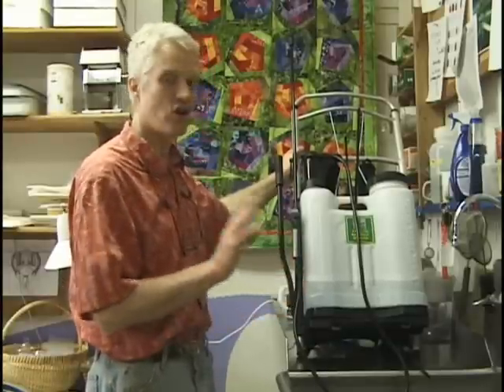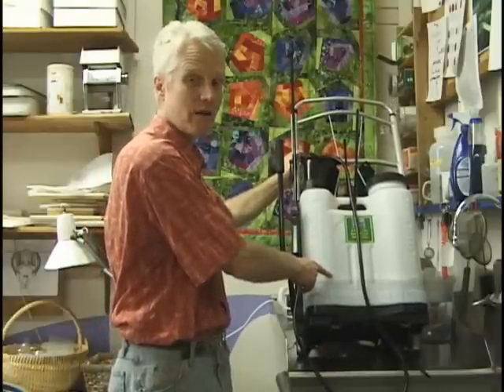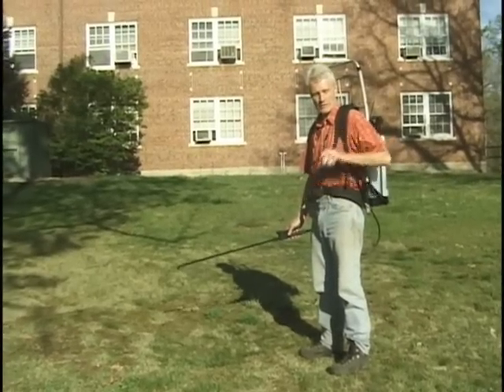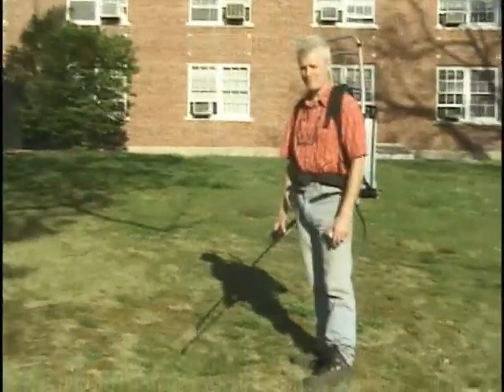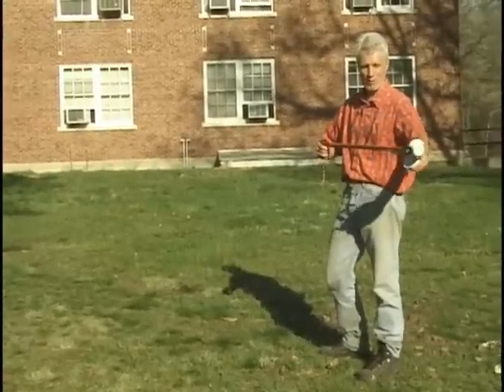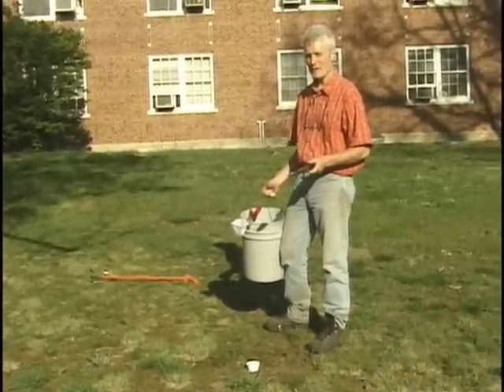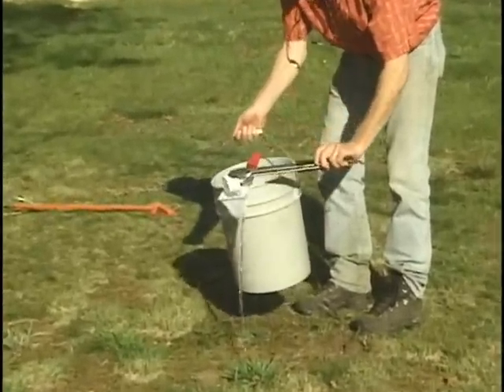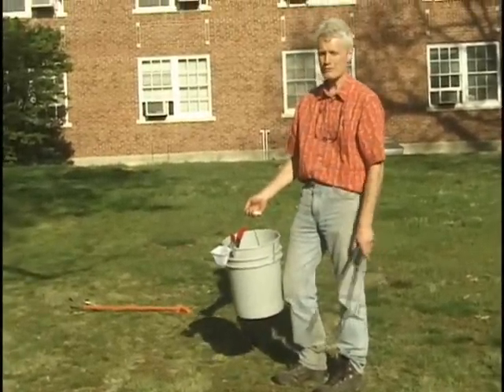High Volume Bee Bowl Trapping Techniques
This video is designed to demonstrate using a backpack sprayer and a 5 gallon bucket / tong set up to efficiently put out large number of bee bowl traps without having to do much bending over.  In many instances one can easily set out hundreds of traps a day.